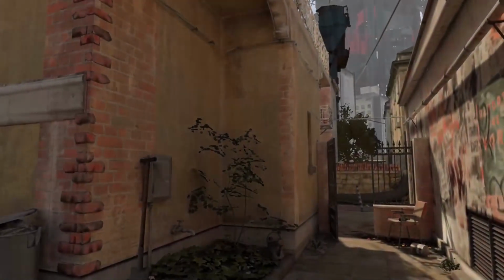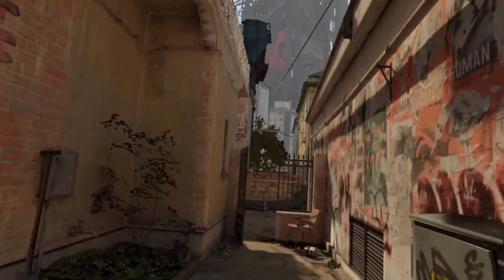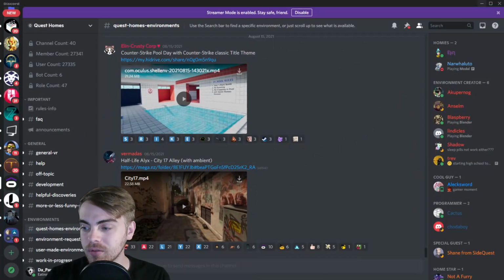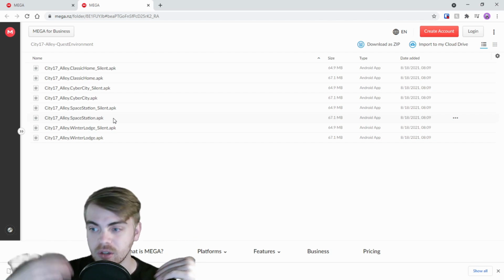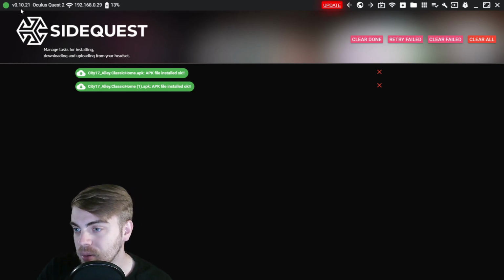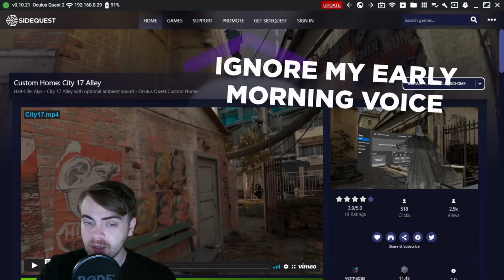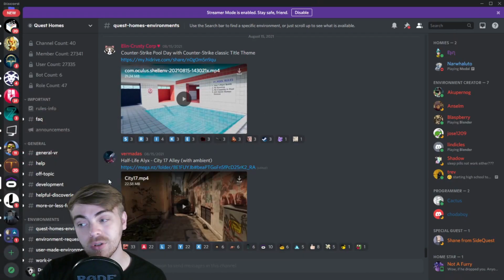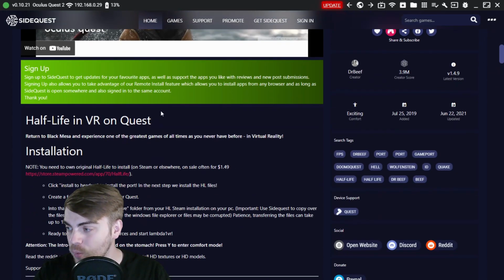Half Life: Alyx on the Oculus Quest 2 (Sort of)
Experience Half-Life: Alyx on the Oculus Quest 2 with this brand new City 17 home environment for the Quest. Like other custom home environments, you can install this over your standard homes to experience new and more interesting environments when you put on your headset.

🔴 LIVE on YouTube every Monday & Friday at 2 P.M. PST and other days when possible.

⏱ TIMESTAMPS ⏱
0:00 - City 17 Environment
2:30 - How to install custom Oculus Homes